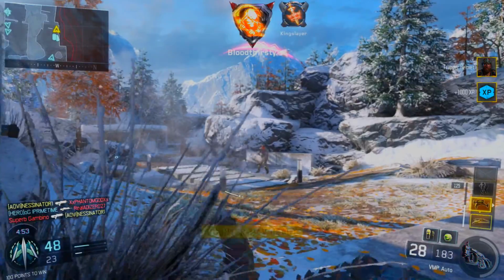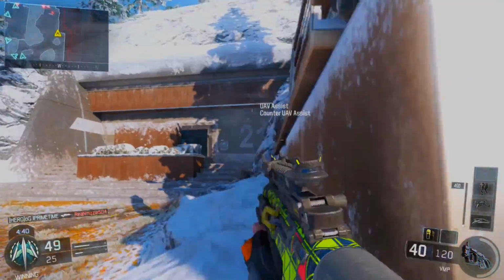"The VMP is the MVP of the SMGs!!!" {Call of Duty: Black Ops 3}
Welcome to my Call of Duty gaming channel! I am Nessinator!

Currently I am playing the latest Call of Duty title “Call of Duty: Black Ops 3”. Here on my channel I always upload gameplays from the latest Call of Duty. I don’t boost, I don’t reverse boost, I don’t use multiple accounts to continually play noobs, I don’t mod, I don’t hack, I don’t cheat. I just play the game.

You’ll see Black Ops 3 gameplay from me and various other friends of mine. The commentaries will always vary in context but most will deal with current things about Call of Duty.

GAMEPLAY PROVIDED BY: NESSINATOR1
Map: Stronghold
Weapon: VMP
Specialist: HIVE